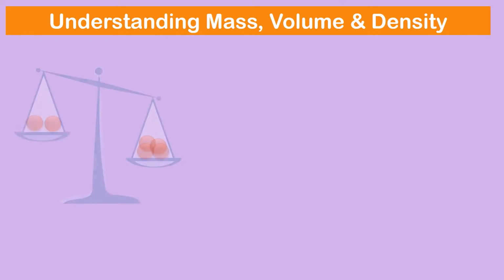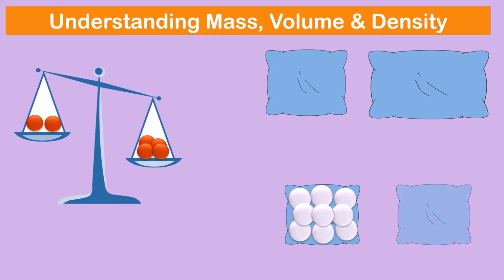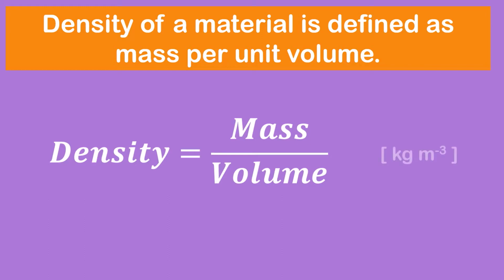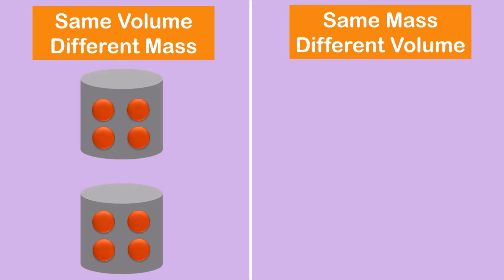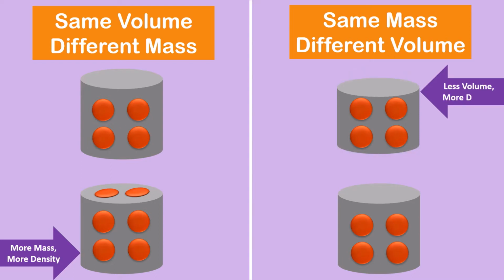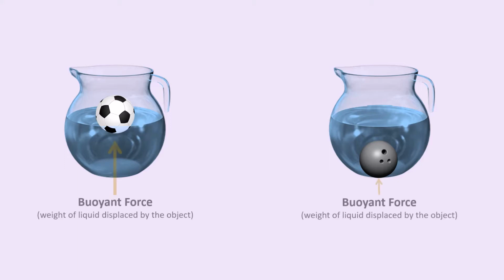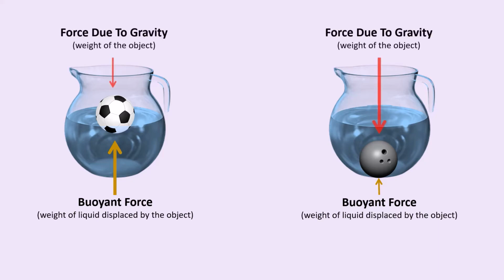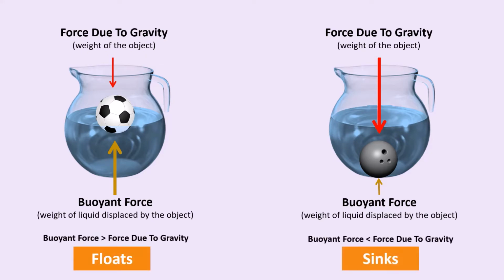Density Experiment For Kids | Why Do Whole Oranges Float, but Peeled Oranges Sink?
Why do whole oranges float in water, but peeled oranges sink? Let's find out with this simple density experiment!

In this experiment, we test what happens when we place a whole orange with its peel and a peeled orange in water. Although the peeled orange weighs less, it sinks while the unpeeled orange floats.

The reason is density. Density is the mass of a substance per unit volume, and whether an object floats or sinks depends on its density compared with the liquid.

We explain how the air-filled spaces in the orange peel reduce the orange's average density and help it float. We also explain why removing the peel makes the orange sink.

This is a simple density experiment for kids and a great way to understand floating and sinking, mass, volume and density.

Want to explore density with another experiment? Check out our Egg and Salt Water Density Experiment to see how changing the density of water can make an egg float.

TIMESTAMPS
00:00 Intro
00:15 Density Experiment With Oranges
01:15 Why Do Whole Oranges Float, but Peeled Oranges Sink?
01:46 Understanding Density
02:27 Why Do Objects Float or Sink?
02:53 Why Does a Peeled Orange Sink?